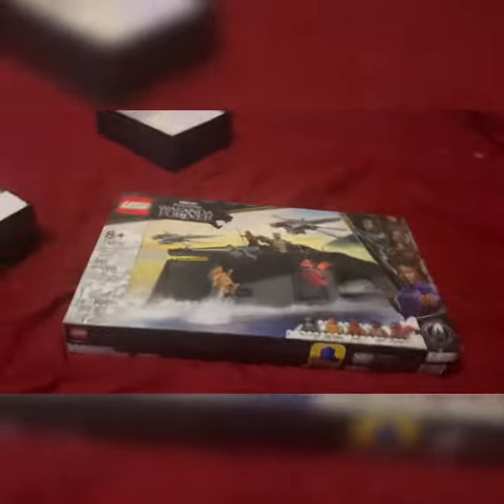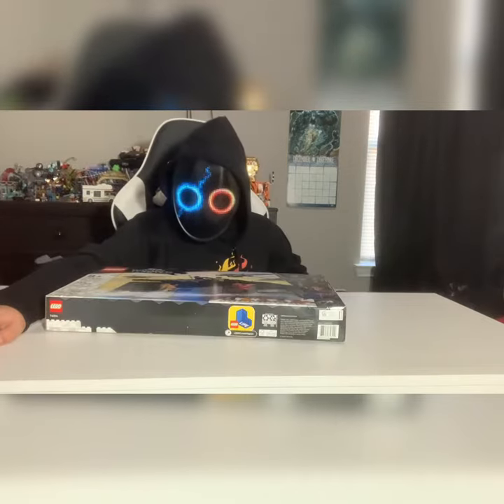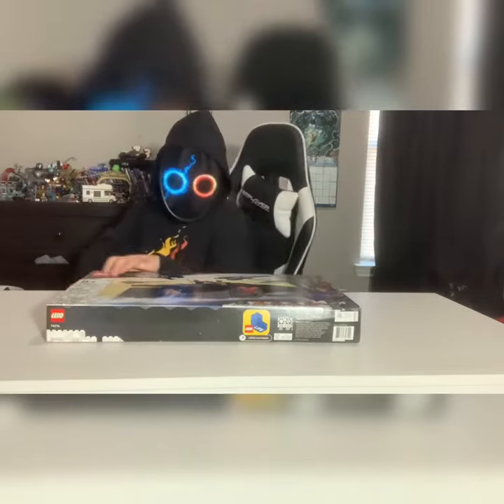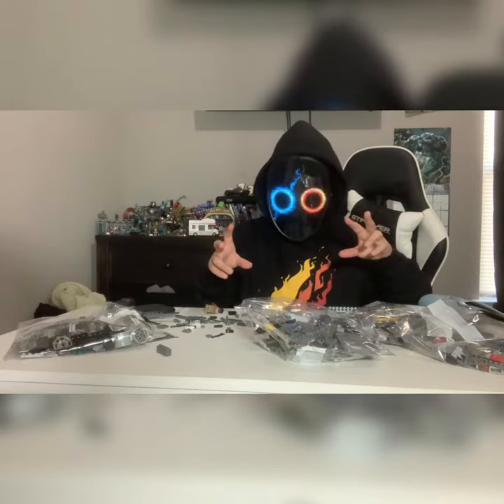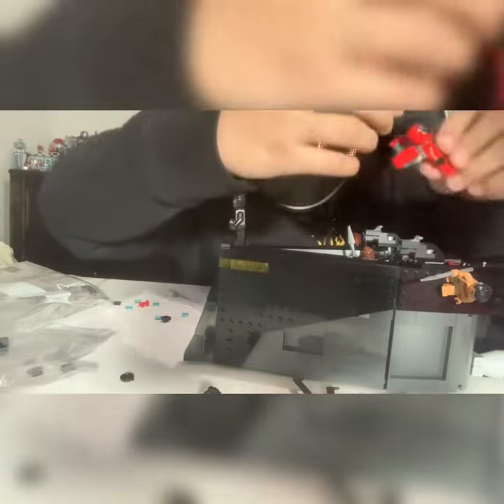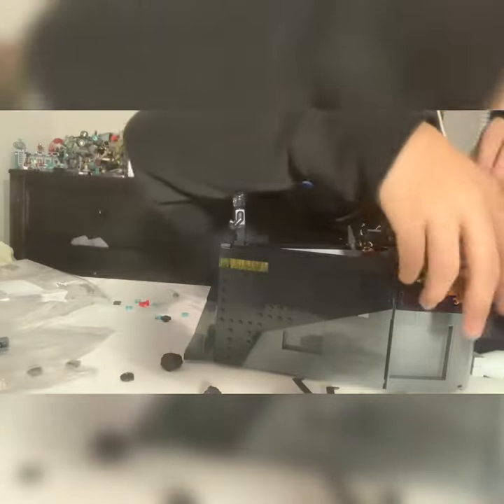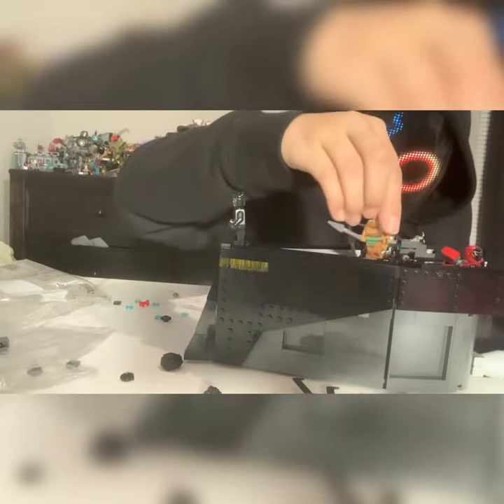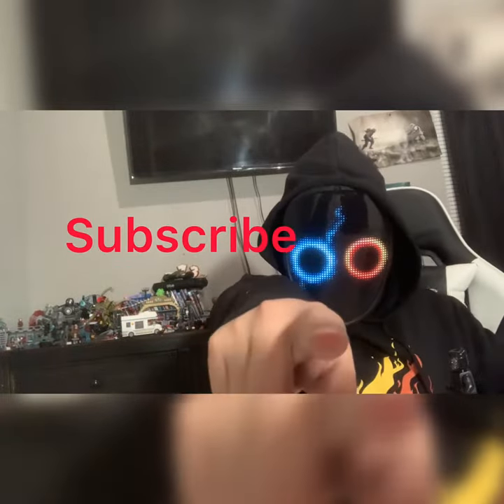Wakanda Forever? AllThingsErick